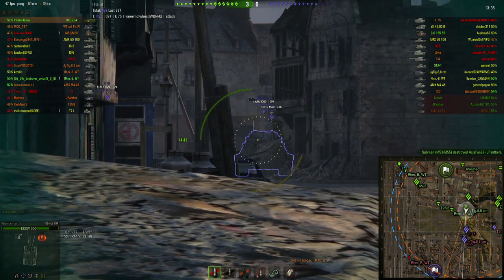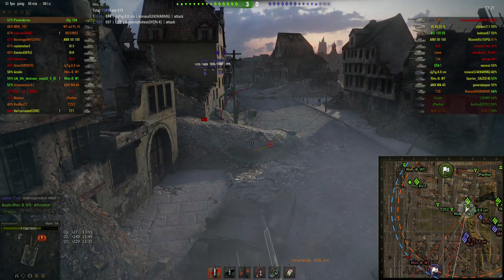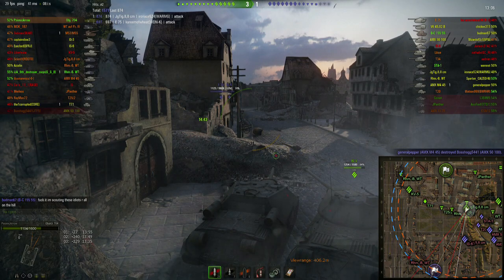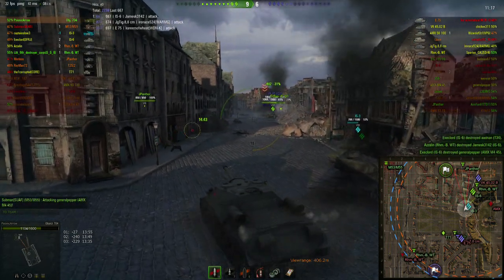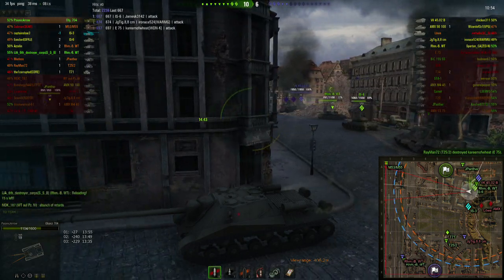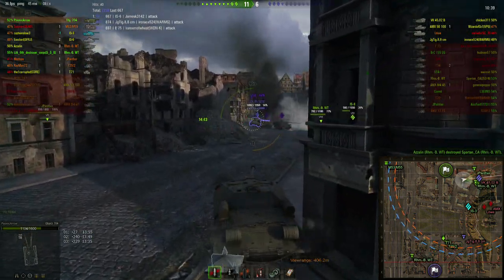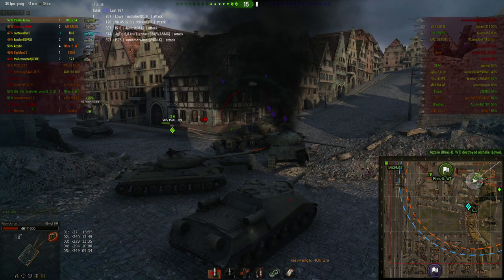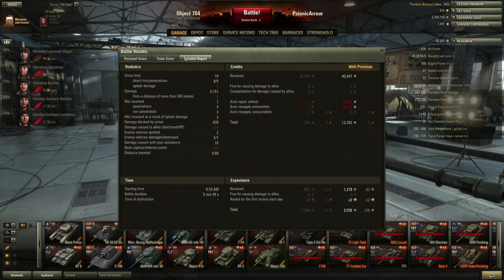WoT: Object 704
World of Tanks gameplay of the Russian Tier IX tank destroyer the Object 704

I am a paid endorser of World of Tanks